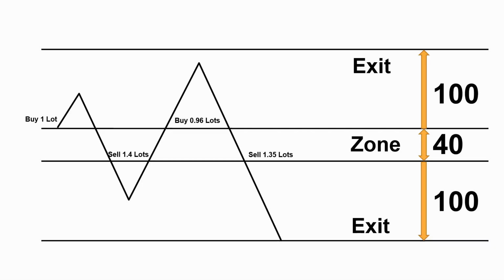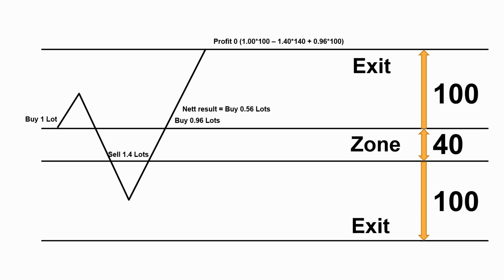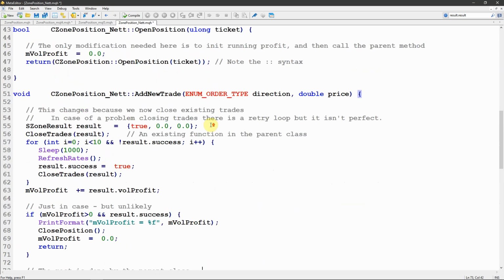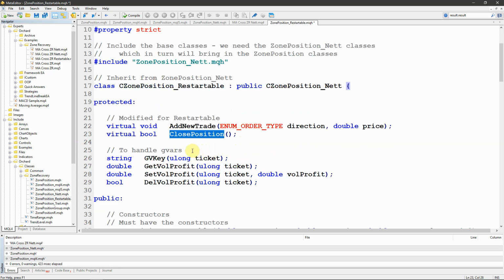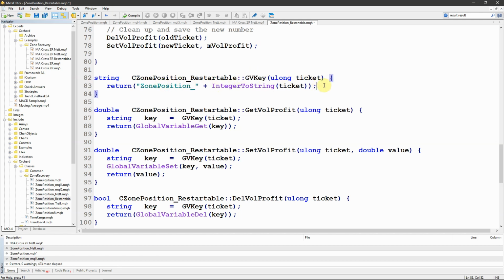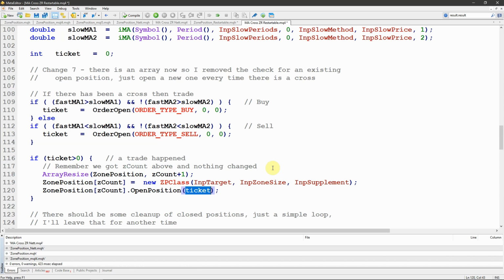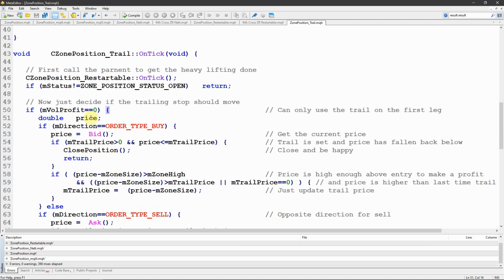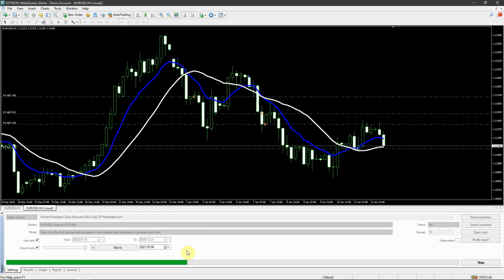Zone Recovery Part 3 - 3 Variations with EAs - Don't try this at home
This is the third and last in a 3 part series on Zone Recovery techniques.

Part 1 focused on description of the technique and how to calculate zone levels.
Part 2 showed how to write a class to manage zone recovery positions and how to include that class in your expert advisors.
Part 3 shows 3 variations on the standard approach with coding and sub classes and a working EA for each variation.

The coding covers
    Classes showing a nett position option, restart and recovery, multiple positions and a trailing stop approach
    Example EAs for each variation
    A demonstration of the results

This builds on parts 1 and 2. If you have not seen the earlier parts follow this link to the playlist for this series

Chapters
0:00 Introduction
2:07 Nett Position
8:57 Netting Class
16:09 Netting EA
18:03 Nett Demo
21:21 Restart and Recovery
22:00 R&R Class
31:33 R&R EA
38:20 R&R Demo
40:12 Trailing Stop
41:01 Trailing Stop Class
46:27 Trailing Stop EA
47:34 Trailing Stop Demo
50:58 Conclusion